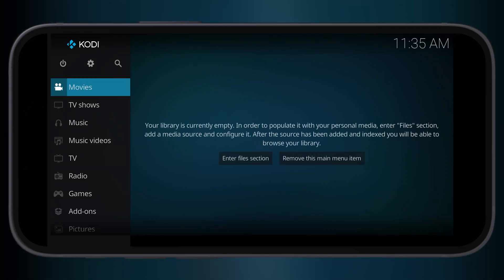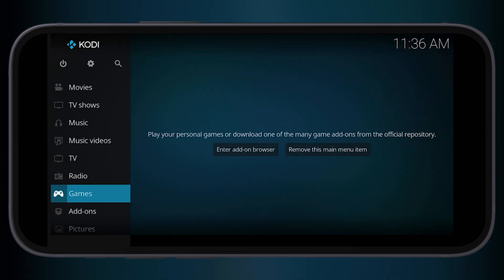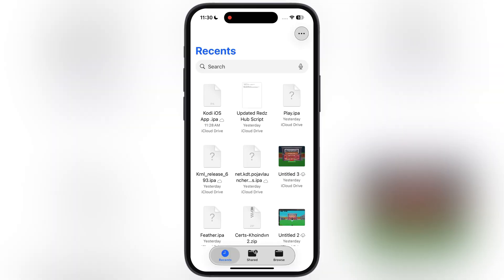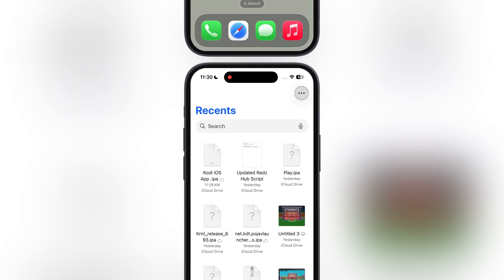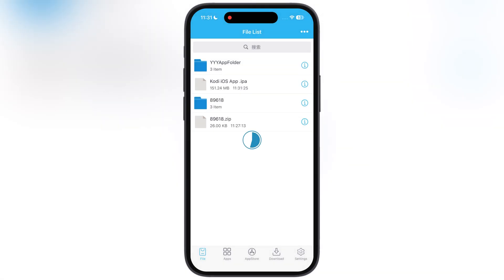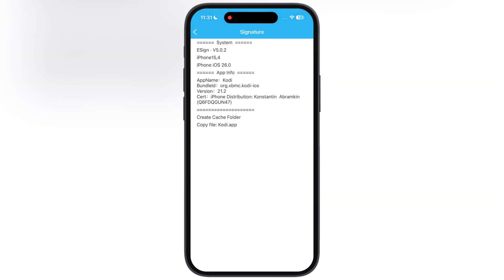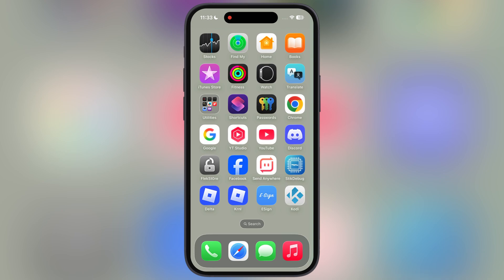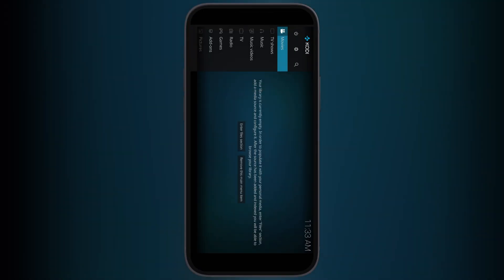[NEW METHOD] How To Install Kodi App On iPhone & iPad (2026) | Kodi App iOS Guide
In this video we will learn how to download and install Kodi app On iOS Device.

Time Stamp
0:00 Intro
0:18 Download Kodi
0:27 Install Kodi
0:55 Outro

This video does not promote piracy or the illegal use of copyrighted content through Kodi or any add-ons. Please use Kodi responsibly and only access legal and authorized content.

This video is for educational and informational purposes only. I do not claim ownership of any third-party trademarks, logos, or copyrighted material used.